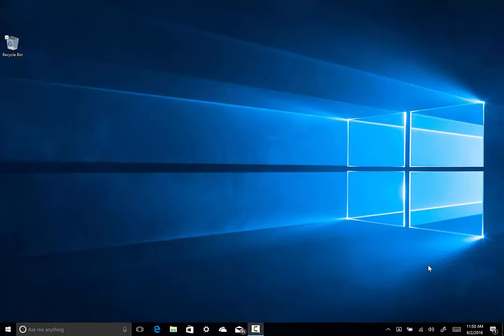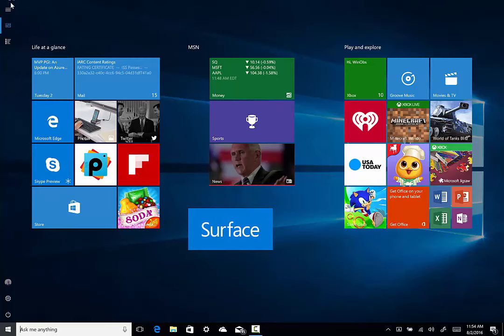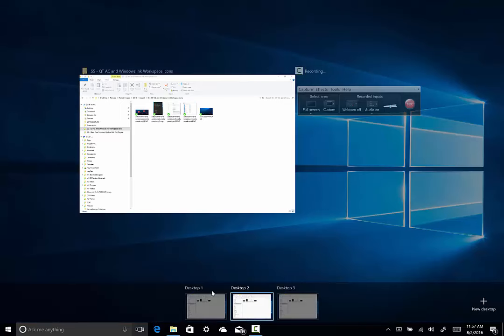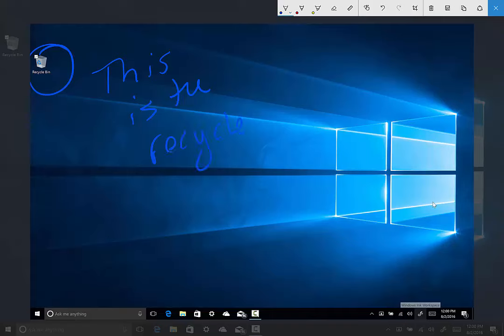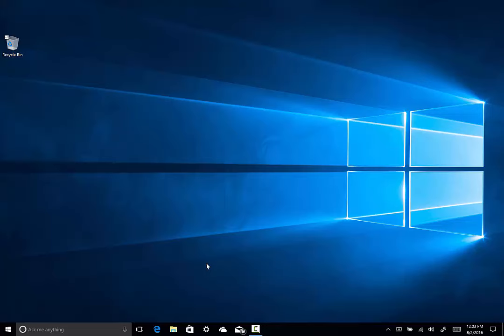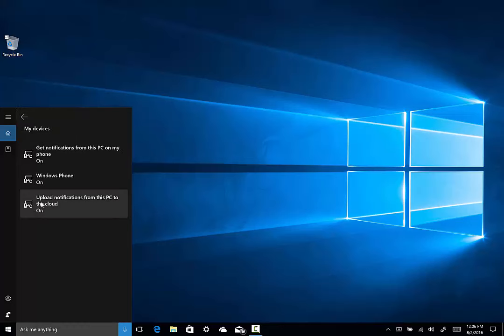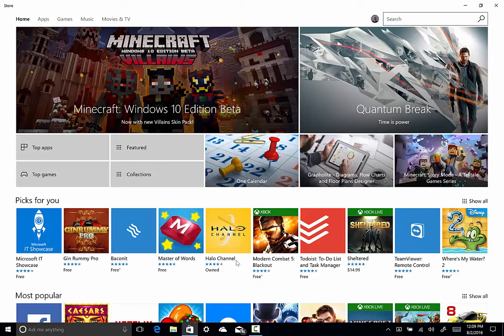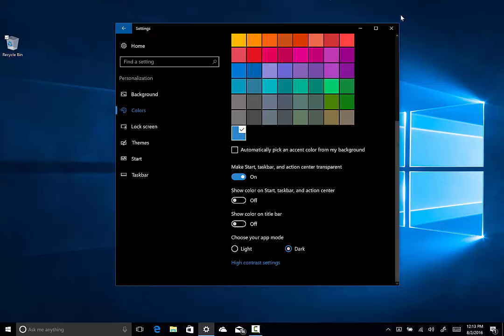Windows 10 Anniversary Update Walkthrough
This video will introduce you to several new features and enhancements that are part of the Windows 10 Anniversary Update which was released on 02 August 2016.

See all of our Windows 10 Anniversary Update coverage on Supersite: Windows.